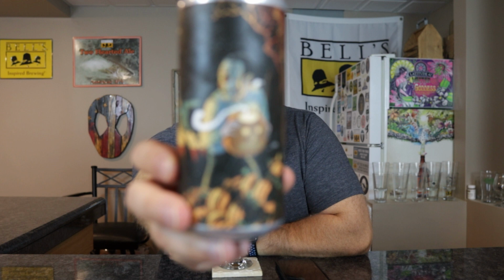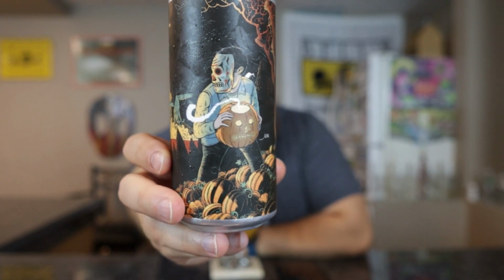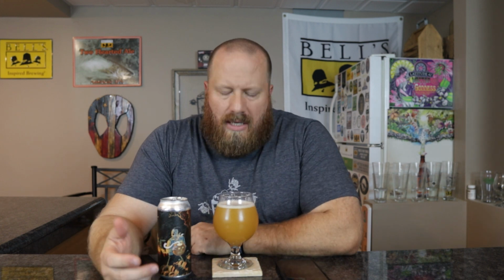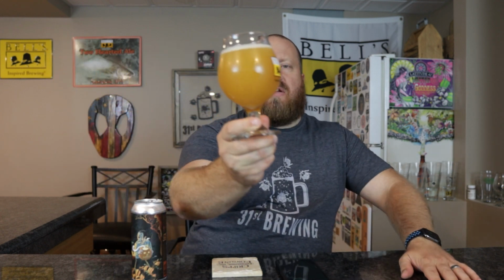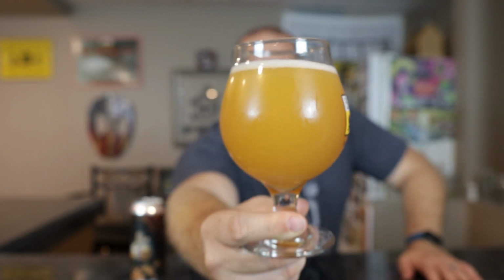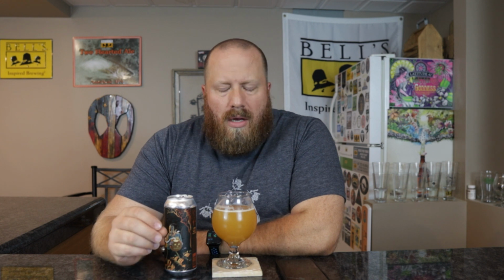Forbidden Pumpkin Milkshake IPA Abomination Brewing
Abomination Brewing Forbidden Pumpkin is a Milkshake IPA by style. Forbidden Pumpkin is an Imperial Pumpkin milkshake IPA that clocks in at 9.3% brewed with malted oats and flaked wheat, double dry hopped with Citra and Mosaic then fermented atop a monstrous amount of pumpkins, vanilla beans, pumpkin spice and milk sugar. This hazy IPA pairs perfectly with hoodies, fall hikes and nights out by the fire pit with friends! This craft beer is 9.3% ABV. In this craft beer review, we will take a look at the color, smell, and taste.